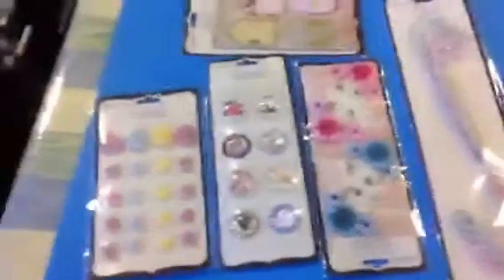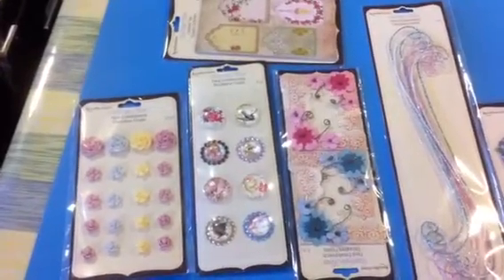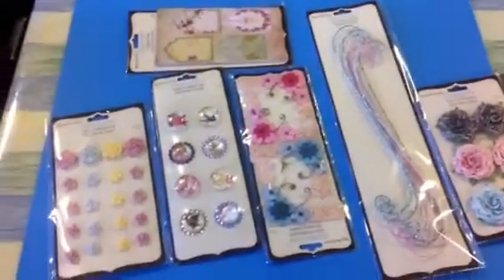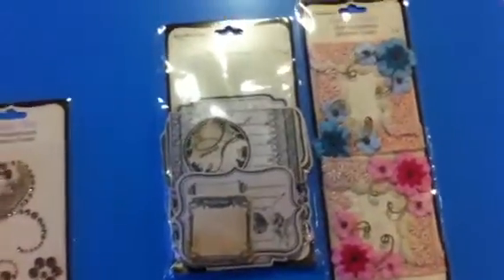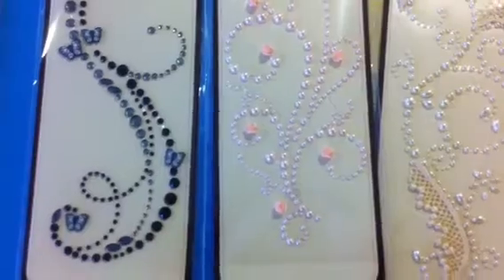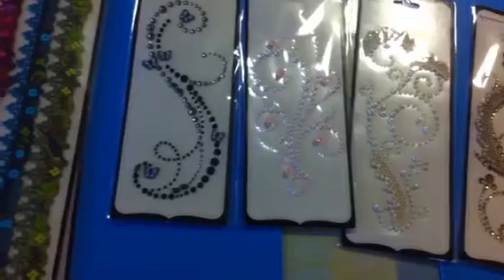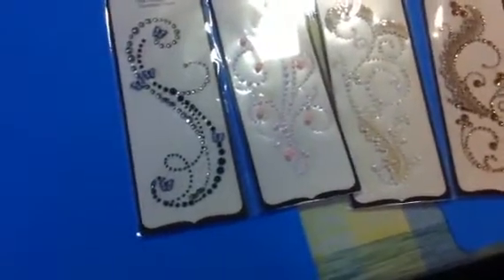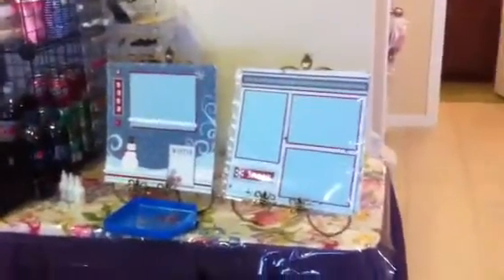Day 7 -Marion Smith 31-31-31 Challenge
So thanks to Jenny and Alee and by bud Stephanie (stephanoid69) I also ended up at Michaels yesterday! I also held a crop and then once that was done, got ready for my layout class this morning!